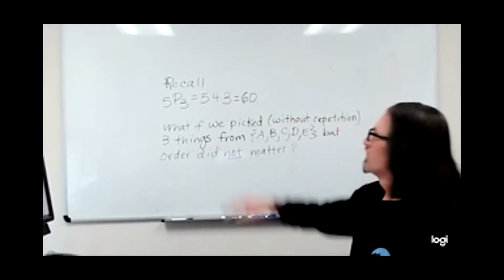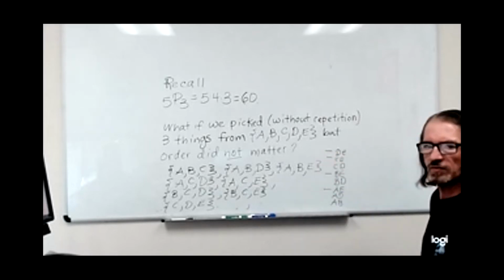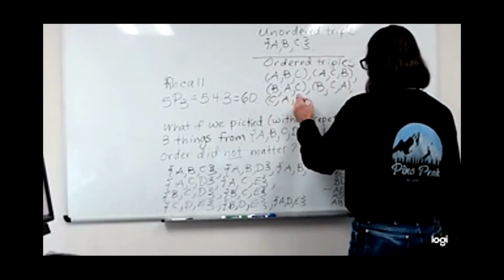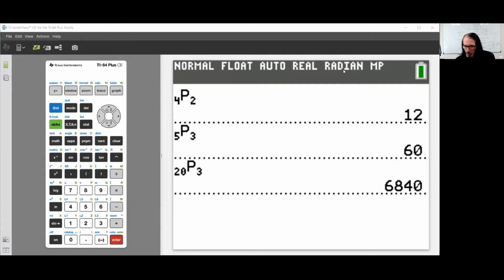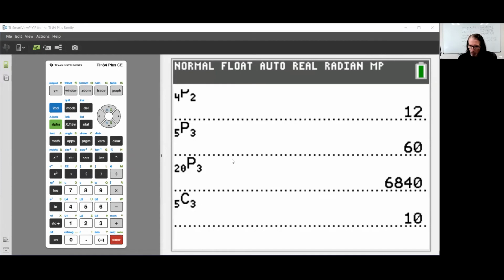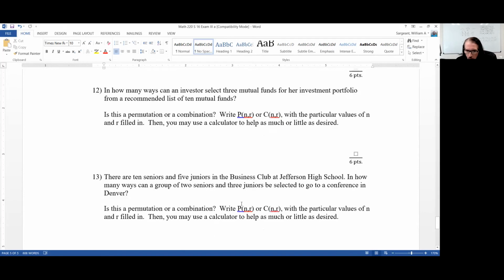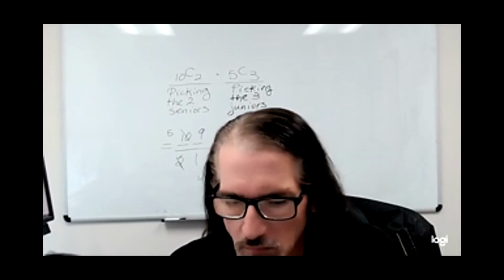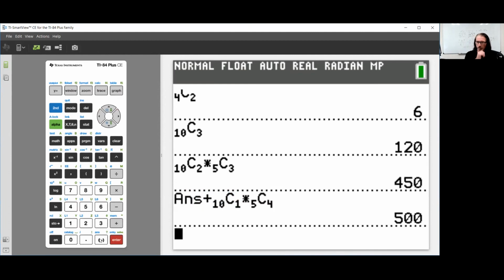Combinations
Colorado State University - Pueblo Math 220 Quantitative Analysis for Business Section 6.4 and Math 156 Introductory Statistics Section 5.5.  How combinations work (relating them to permutations), how to calculate them and 5 examples.